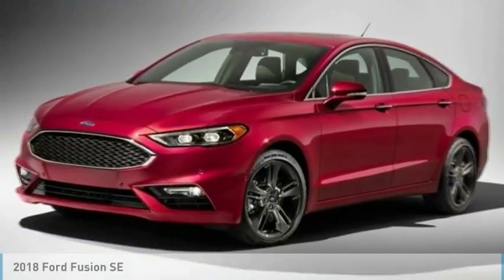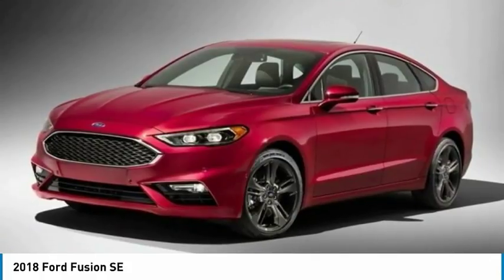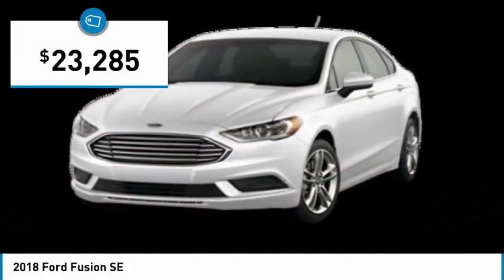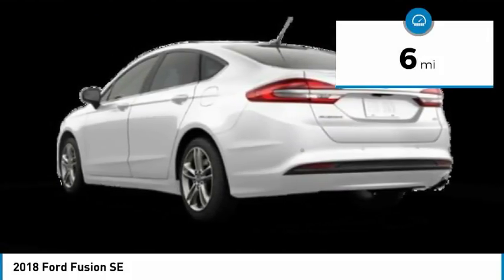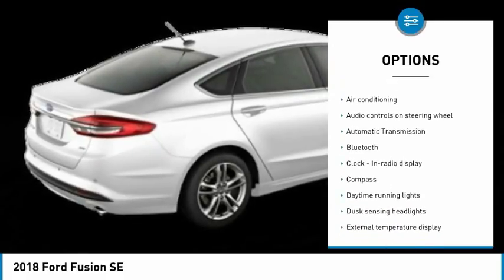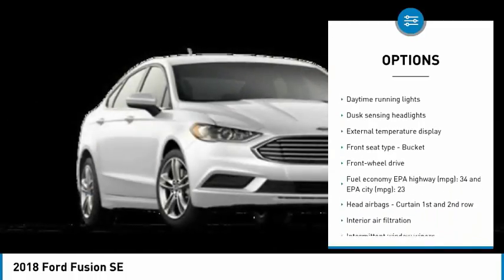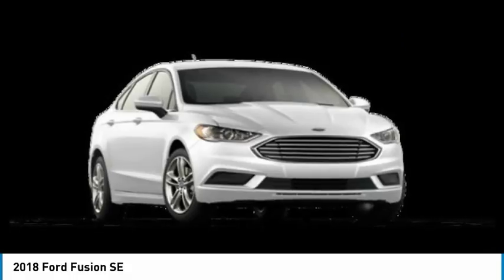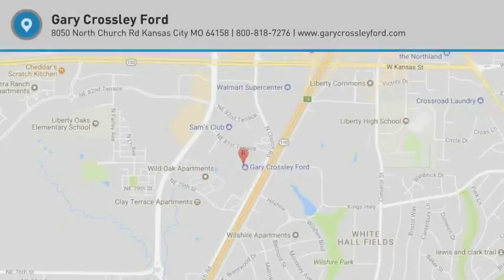2018 Ford Fusion SE New 181191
Pick up this White 2018 Ford Fusion, available today at Gary Crossley Ford. This could be the one you've been searching for.